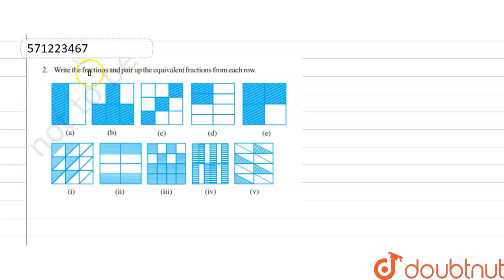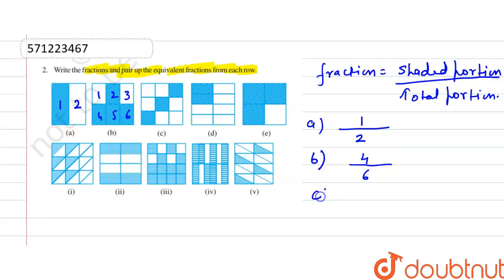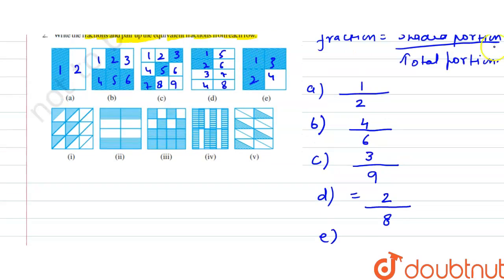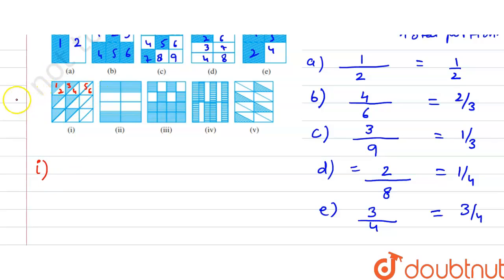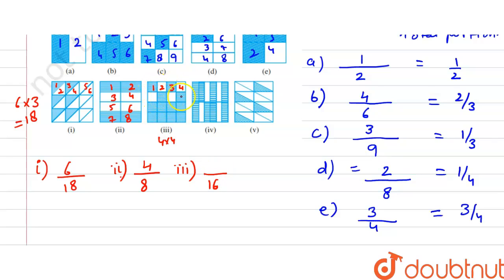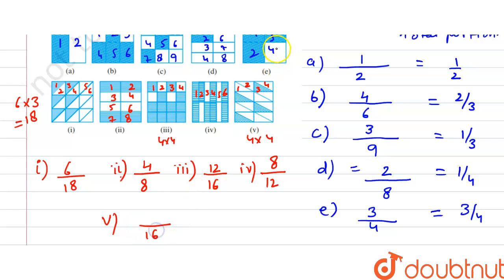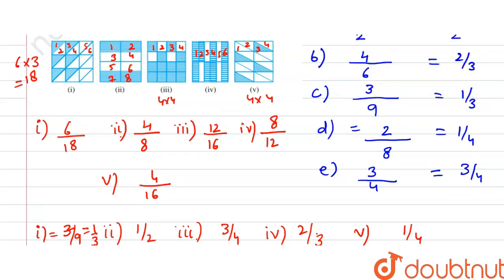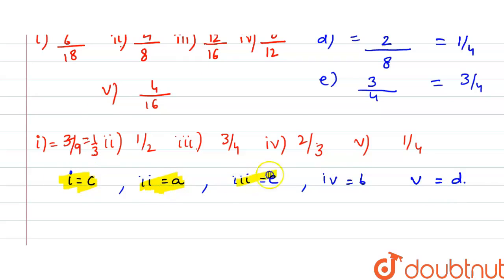Write the fractions and pair upthe equivalent fractions from each row. | 6 | MATHS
Write the fractions and pair upthe equivalent fractions from each row.
Class: 6
Subject: MATHS
Chapter: FRACTIONS
Board:CBSE

👉 Have Any Query? Ask Us.

Our Telegram Pages:
class 6
6 class ka math syllabus